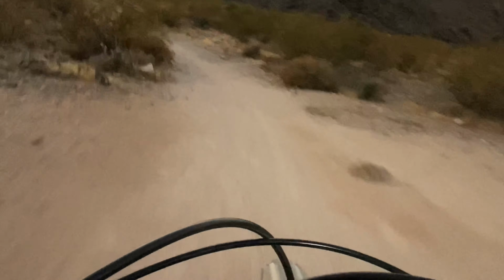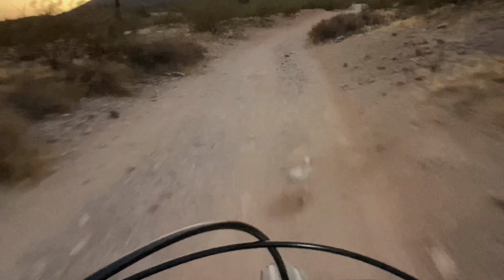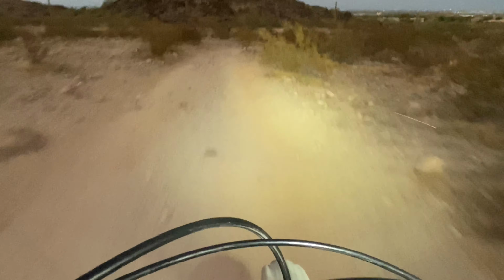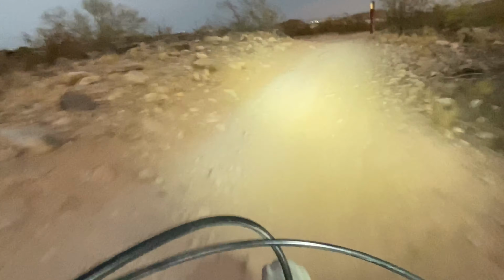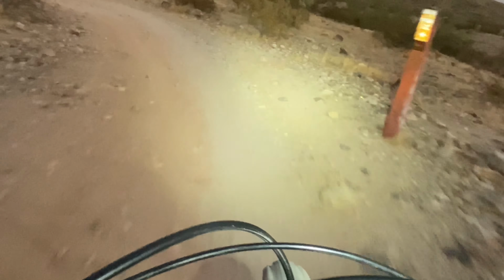First Night Ride with Norco eBike and Lezyne 1300xxl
This was a blast doing my first night ride on my Norco Sight VLT C2 eBike.  The Shimano motor is amazing giving a new outlook on mountain biking.  I was using the Lezyne 1300xxl light.